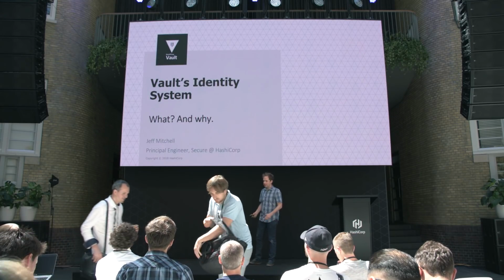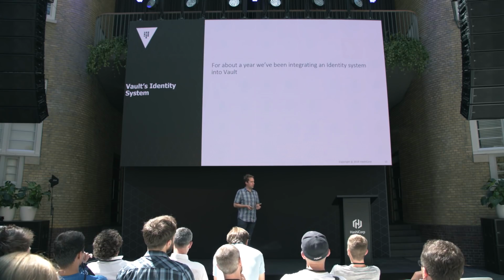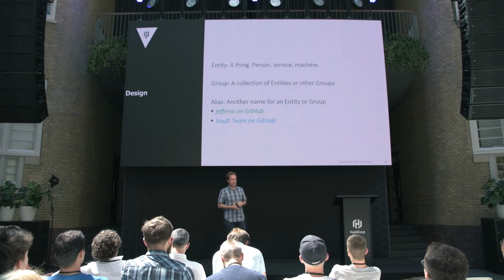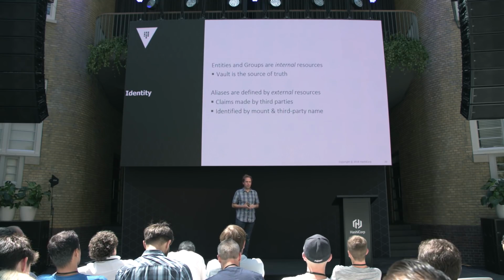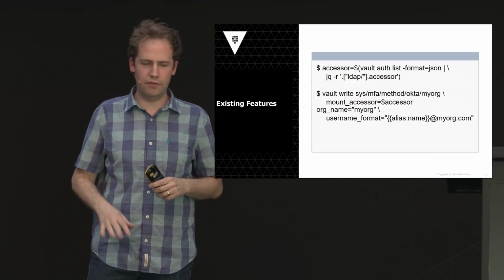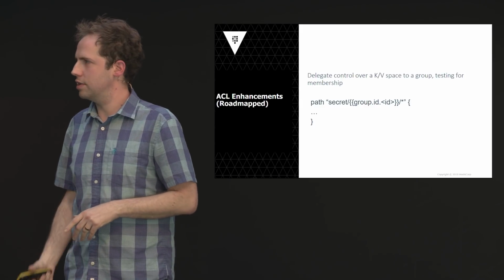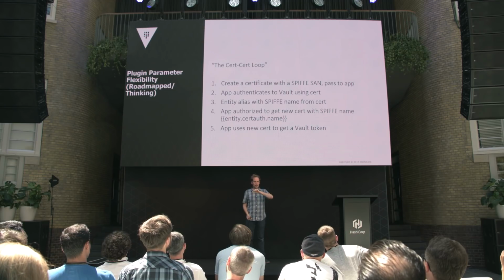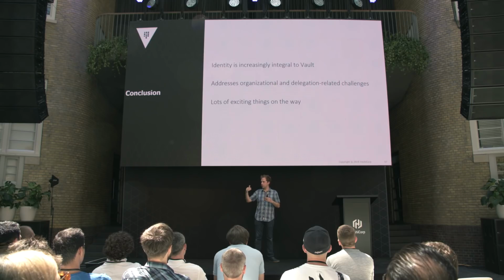Easier Vault Management with Vault’s Identity System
Jeff Mitchell, Vault Team Lead at HashiCorp

Vault’s Identity system is a powerful way to manage Vault users. It takes an abstract and agnostic view to the source of third-party identity information, but provides flexible ways to tie this information to Vault authorization grants. In this talk, Jeff will explain the design of the system, including the motivating factors and targeted users. He will also show how you can use Identity to significantly ease the burden of managing Vault authorization. --